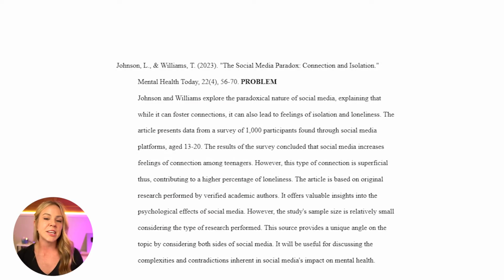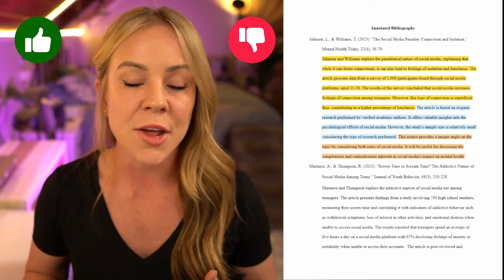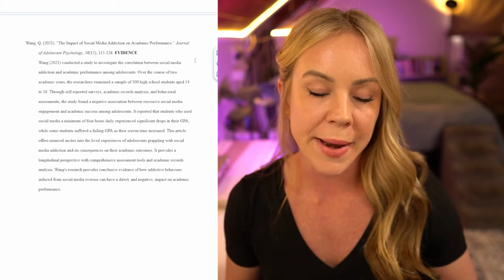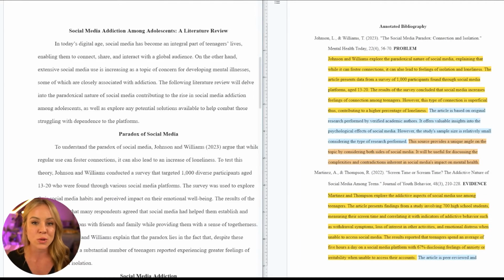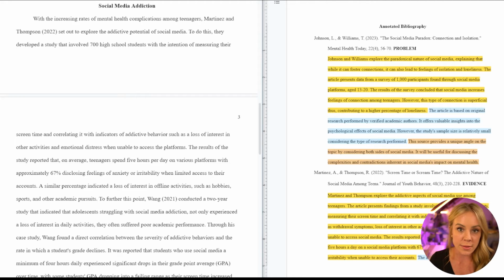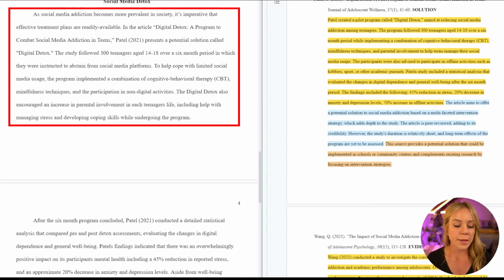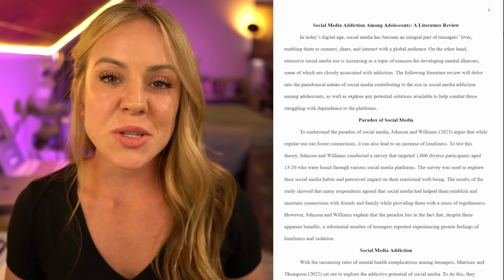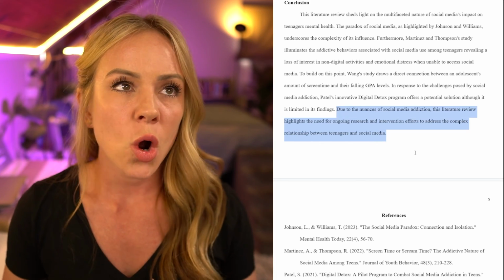Complete Guide to Writing Literature Reviews | Annotated Bibliography to Literature Review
📝 Literature Reviews Beginners Guide PDF DOWNLOAD

TIME STAMPS ⏰